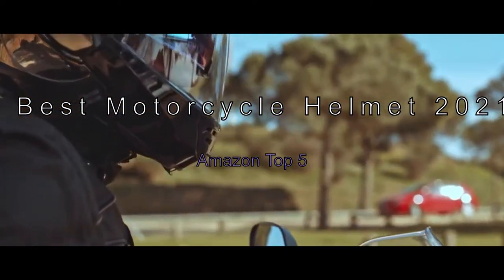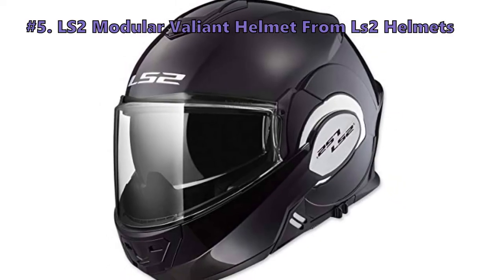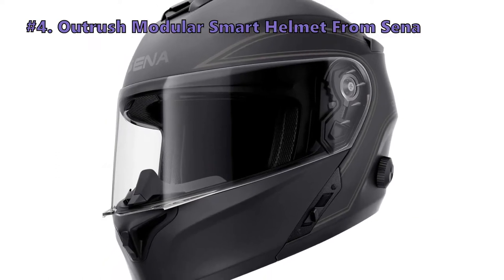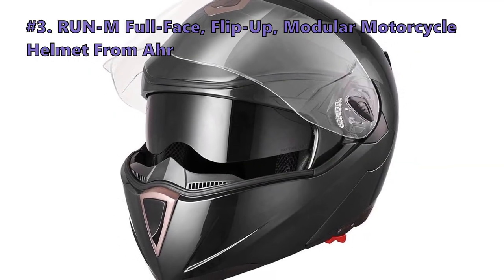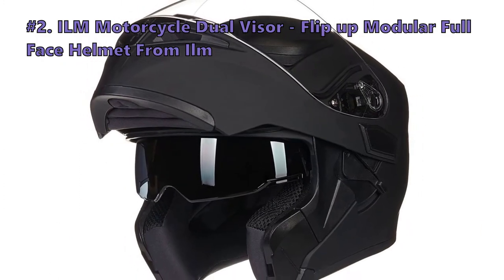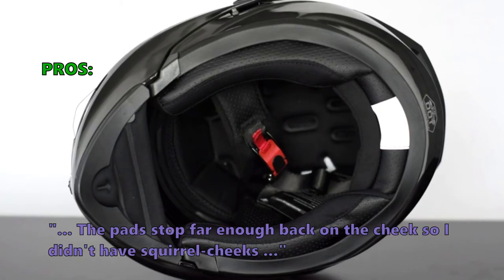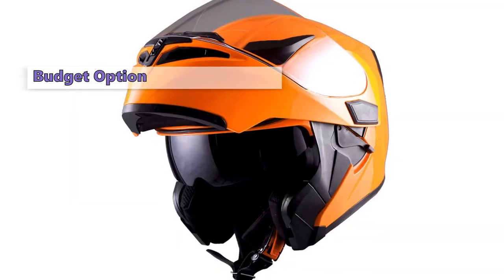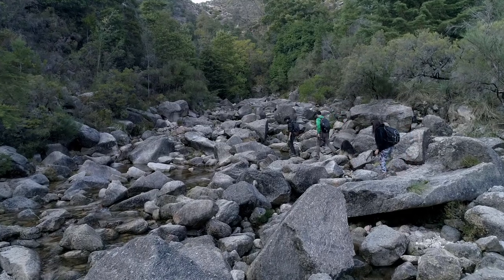💜Best Motorcycle Helmet 2021 - Amazon Top 5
After researching more than 80 models, we found the 5 best motorcycle helmets available today to test side-by-side for you.
✅#1 Dual Visor Sun Shield Flip up Helmet From 1Storm:*
✅#2 ILM Motorcycle Dual Visor - Flip up Modular Full Face Helmet From ILM:*
✅#3 RUN-M Full-Face, Flip-Up, Modular Motorcycle Helmet From AHR:*
✅#4 Outrush Modular Smart Helmet From Sena:*
✅#5 LS2 Modular Valiant Helmet From LS2 Helmets:*

We evaluated each helmet for on-trail performance, visual impact protection, overall comfort, and safety features. We used our helmet scoring system to score each helmet across five different metrics. Find out which helmets claimed the top spots

Features:
#1 Dual Visor Sun Shield Flip up Helmet by 1Storm
 - Budget Option
1storm HB89 has a nice, clean look and reasonable noise cancellation technology. Flip-up design lets you easily swap out the various protective facets of the helmet for a more custom-fitted experience. With its simple design and lower price, it is hard to find any fault with this helmet. Just be sure to order from a retailer that has a good return policy in case this helmet doesn't meet your expectations.

#2 ILM-902, ILM Motorcycle Dual Visor - Flip up Modular Full Face Helmet by ILM
 - Quick-Release Clasp
 - Bright Red LED
 - Top-Of-The-Line Comfort
ILM Dual Visor Helmet has a quick-release clasp system and adjustable fit system. The helmet has a large, bright red LED light that's adjustable. The clear visor can be swapped out for a smoky visor, and the removable liner is designed to offer top-of-the-line comfort. We think this helmet is the best modular helmet on the market.

#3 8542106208, RUN-M Full-Face, Flip-Up, Modular Motorcycle Helmet by AHR
 - Vented EPS
The AHR Motorcycle Helmet is made with an upgraded lightweight ABS shell. It has a clear visor that is impact resistant and has a thick elastic band around it to absorb the jolts. A few small but functional features are also included like a removable EPS liner, and a removable chin strap.

#4 OUTRUSH-MB0XL, Outrush Modular Smart Helmet by Sena
 - Two-Way Intercom System
 - 5-Year Warranty
The Sena Outrush has a great two-way HD intercom system and highly adjustable visor. It comes with a five-year warranty and is available in multiple color options. While it has some shortcomings, we think that overall the Sena outrush is a great helmet.

#5 LS2 Modular Valiant Helmet  by LS2 Helmets
 - Wide Eye-Port
 - Snug Fit
 - Quick-Release System
 - Built-In Face Shield
LS2 full-face coverage helmet has a wide eye-port so you can wear a vast range of goggles. Quick-release system allows you to take the helmet off in case of an emergency. Built-in face shield is optically correct and provides excellent protection from harmful UV rays.